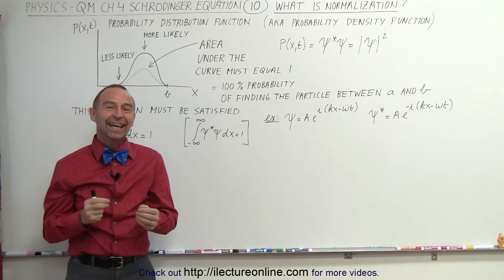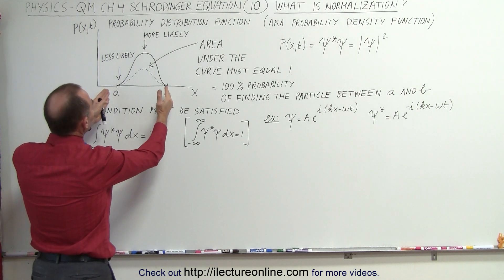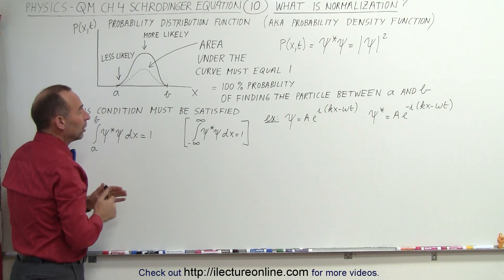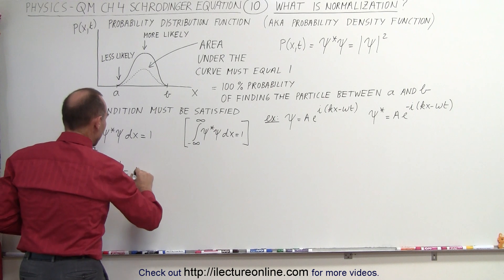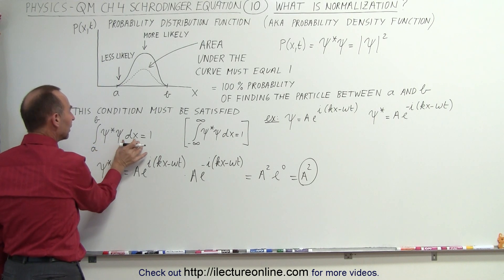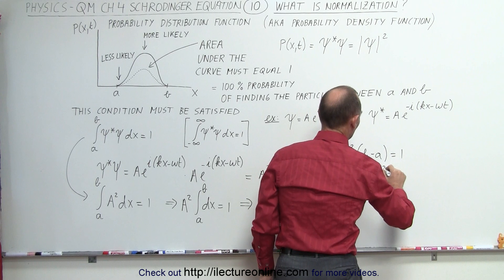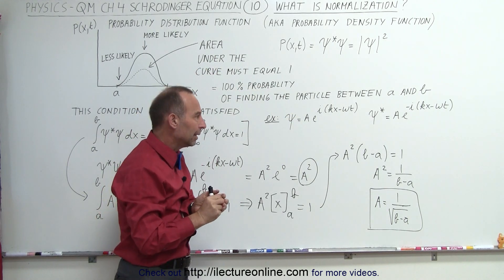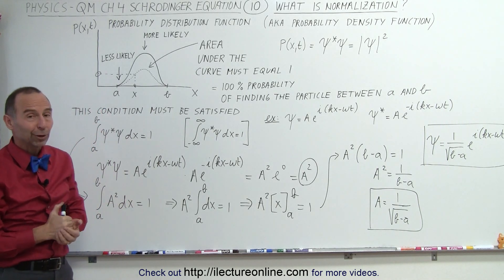Physics - Ch 66 Ch 4 Quantum Mechanics: Schrodinger Eqn (10 of 92) What is Normalization? Ex. 1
In this video I will explain what it means to normalize the probability density or probability distribution, part 1/2.